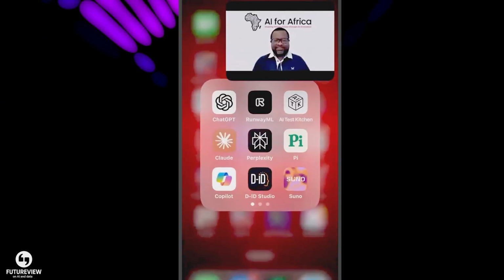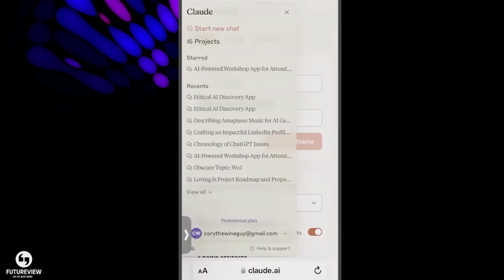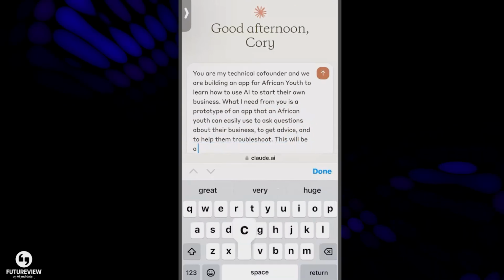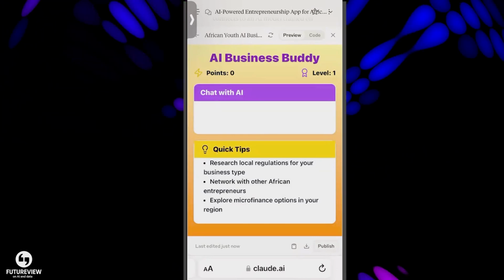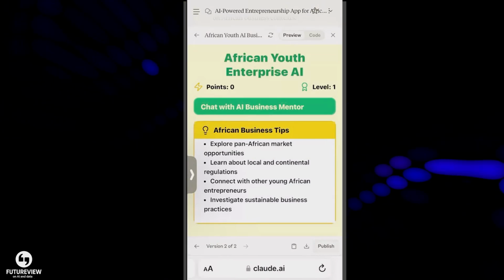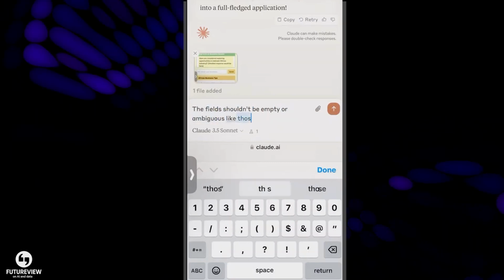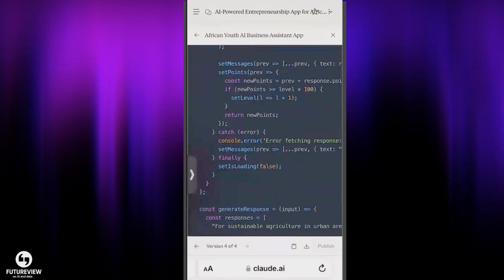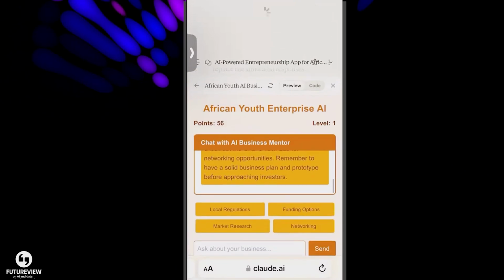How to Build an AI Chatbot App (Step-by-Step Guide)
Ready to build your own AI-powered chatbot app? 🤖📱
In this step-by-step tutorial, I’ll walk you through how to create an app that talks, responds, and helps—powered by AI for Africa (Futureview on AI and data.).

You’ll learn:
✅ How AI chatbots work.
✅ Tools you can use (Claude )
✅ How to design your chatbot step by step.

No matter your skill level—this video breaks it down in a way anyone can follow.